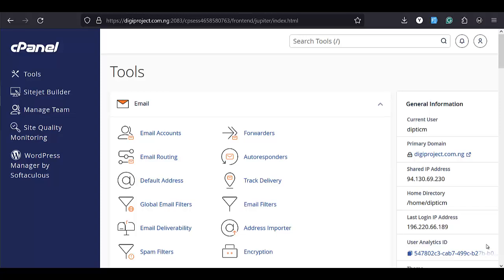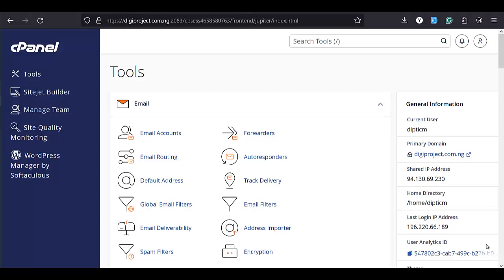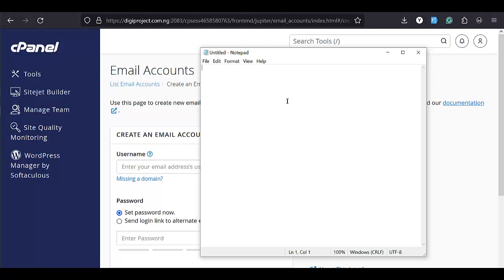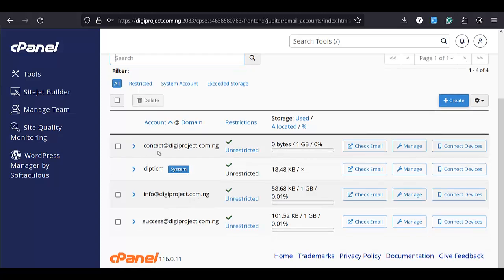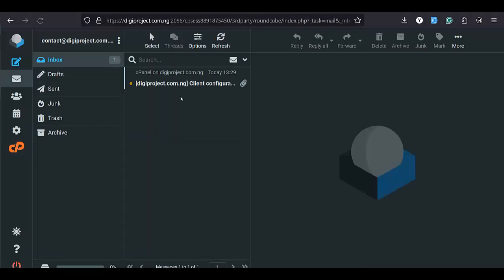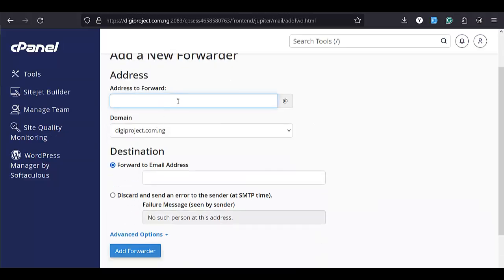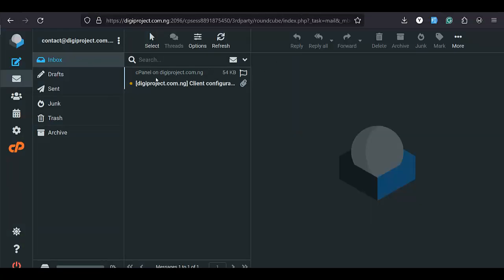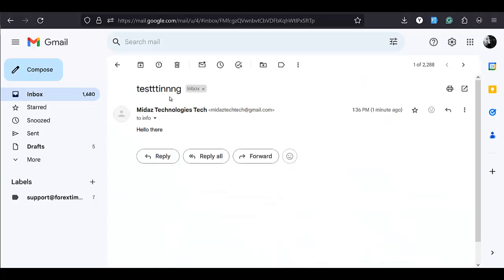Beginner Guide: Create domain emails and email forwarders straight to Gmail || Step By Step Guide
In this video, you’ll learn how to create a custom email address using your domain name (like ), access it through webmail, and forward emails to your Gmail inbox for easier management.

✔️ What’s Covered:

✅ Creating domain email accounts

✅ Accessing webmail (cPanel-based)

✅ Setting up email forwarding to Gmail

✔️Tools Explained:

✅ Hosting Control Panel (like cPanel)

✅  Webmail Access (Roundcube, Horde, etc.)

✅ Gmail Settings